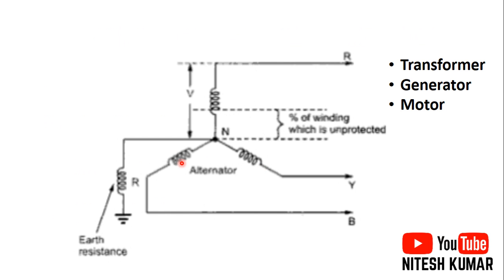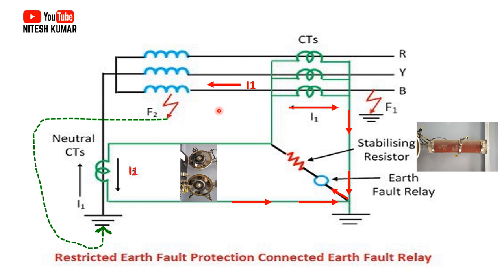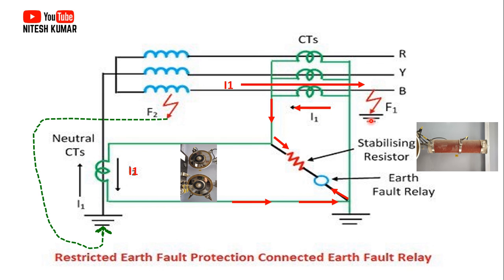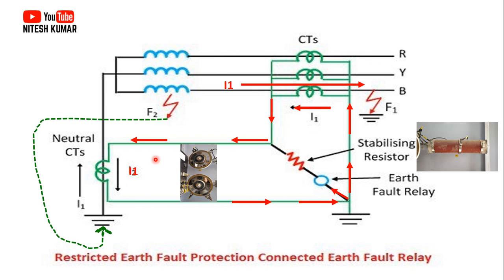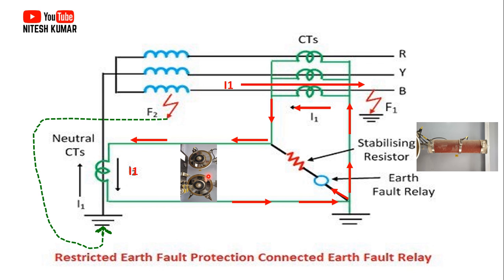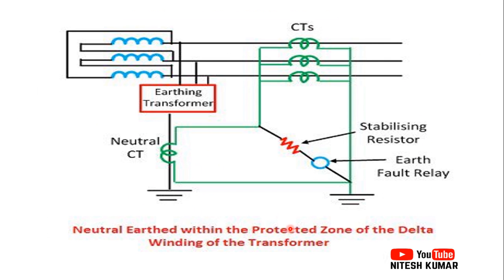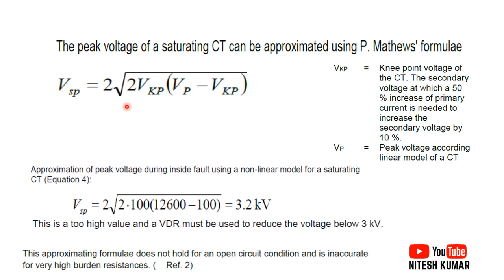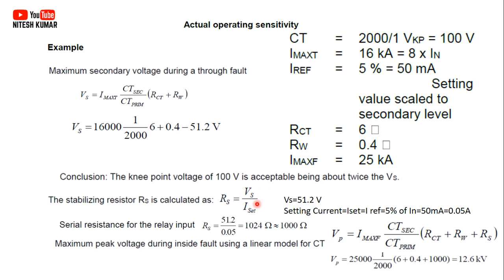REF (Restricted Earth Fault) Protection of Transformer Explained in Details in English.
Link of video in Hindi ( हिंदी में यही same  वीडियो  देखने के लिए